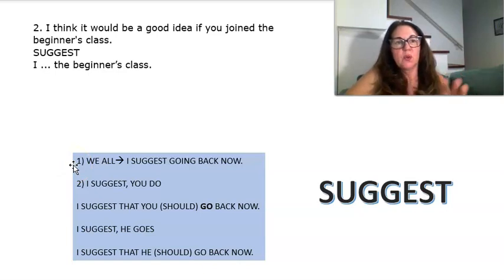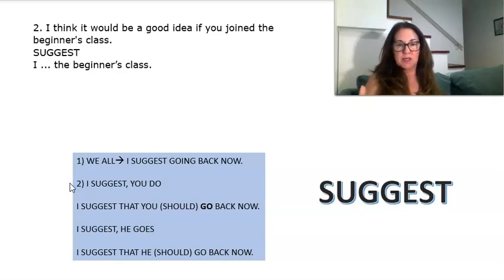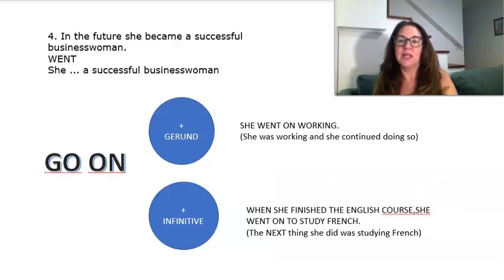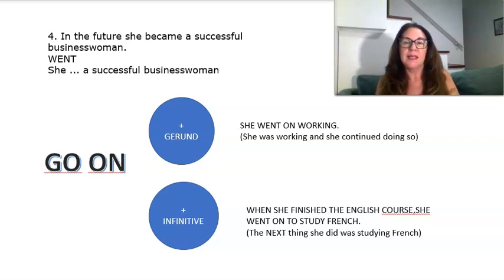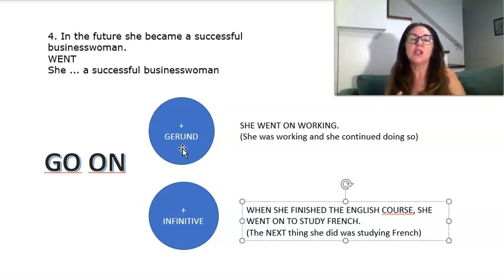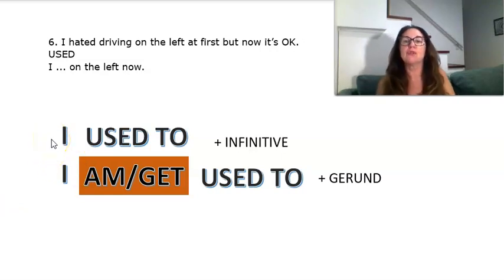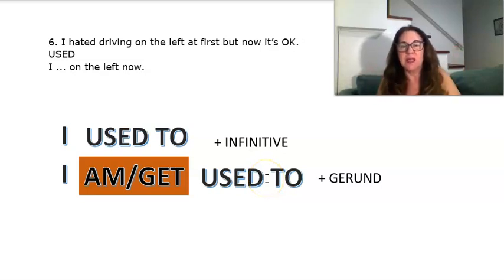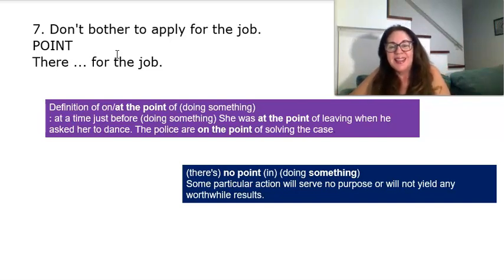FCE APRIL 22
CORRECTIONS: GERUNDS & INFINITIVES
Paula Rivas